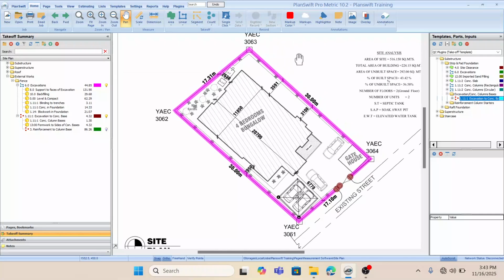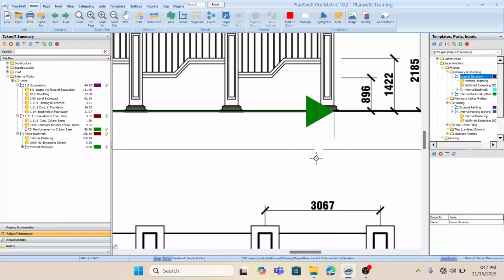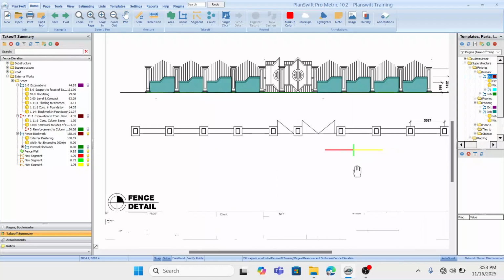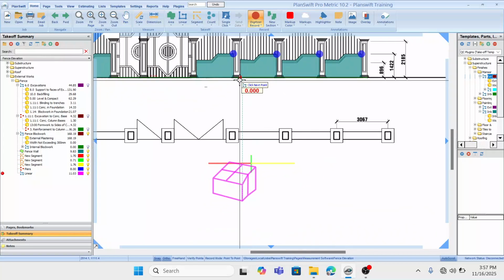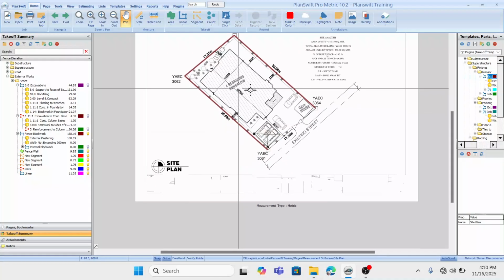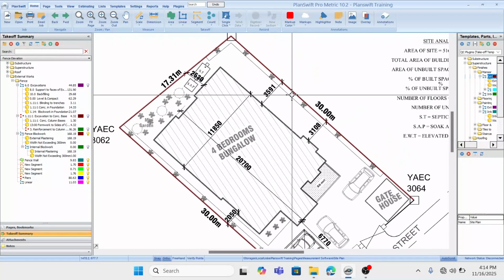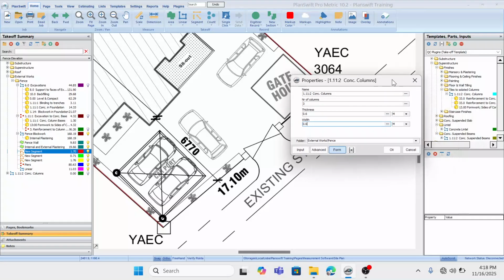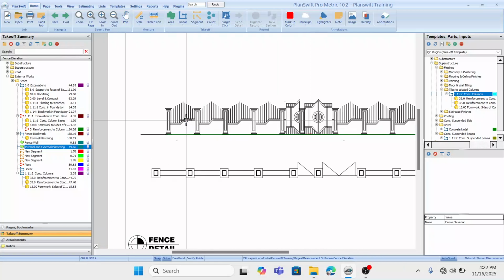Measurement of Fence Using Planswift 2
This is the continuation of the previous video on measurement of fence. The video focused more on superstructure aspect of the fence.